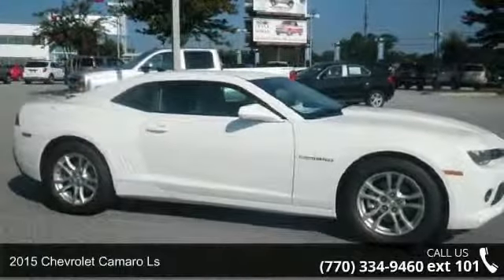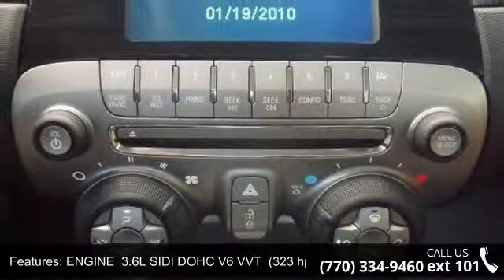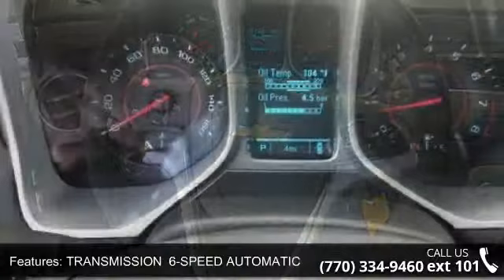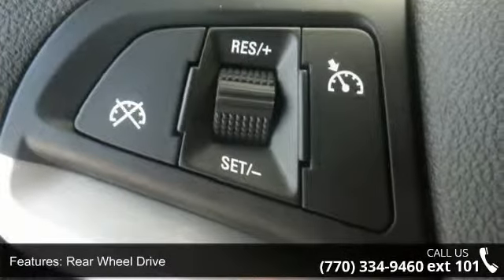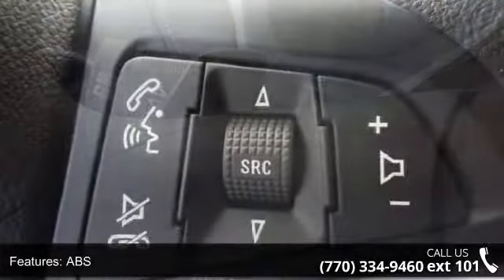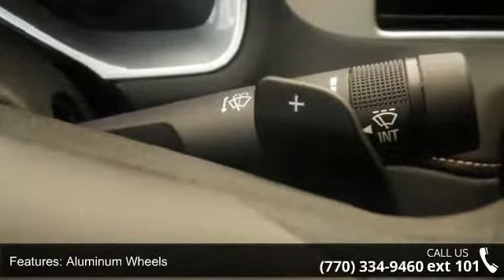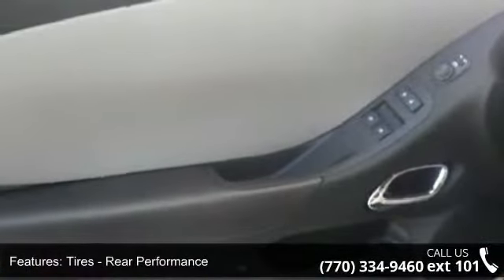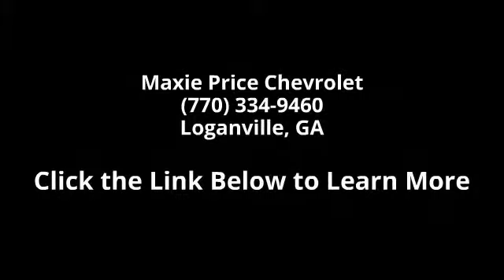2015 Chevrolet Camaro LS - Maxie Price Chevrolet - Loganv...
Atlanta's Best Cars are at Maxie Price Chevrolet Always the low price leader and High Customer Satisfaction Scores Prices are definately cheaper away from the Mall and their high rent Maxie is famous for accepting low price deals that other dealers simply will not.  Make us an offer and find out why our over 100,000 customers are loyal to Maxie Price Chevrolet.  It's simple, we wont waste your valuable time and we always do the right thing.  ALWAYS!  We are NEVER UNDERSOLD.  It's simply company policy.  Maxie Price Chevrolet offers after market accessories on all of our Trucks and cars because our customer base wants them and we do a fantastic job with them in our award winning accessory department.